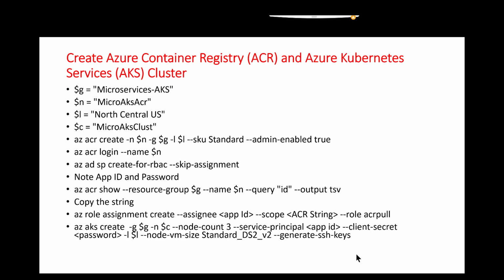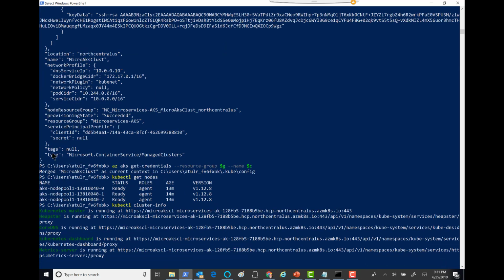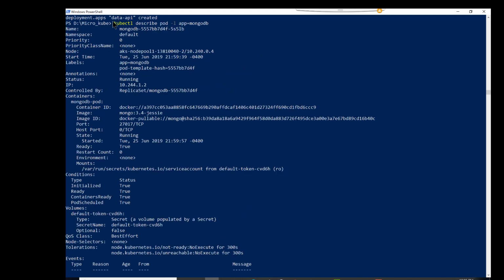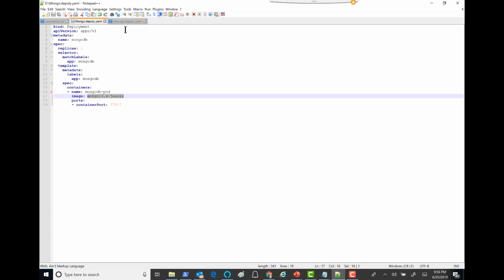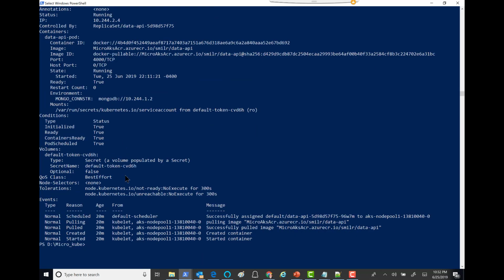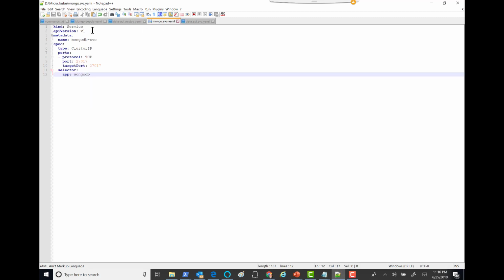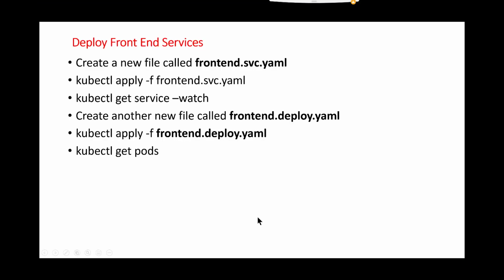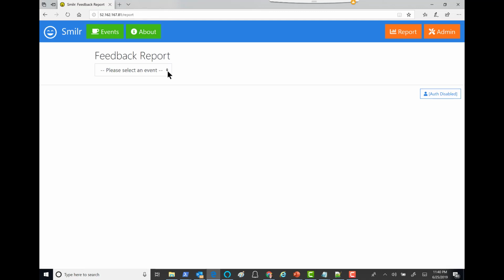Deploy Microservices App on AKS (Part 2)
I owe this demo and lab primarily to Mr. Ben Coleman from Microsoft, who has published it at,